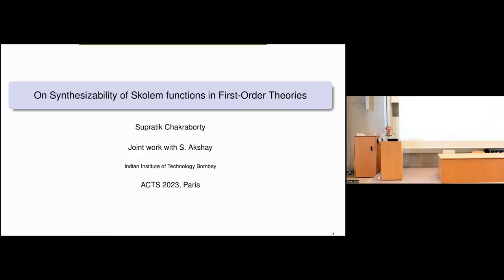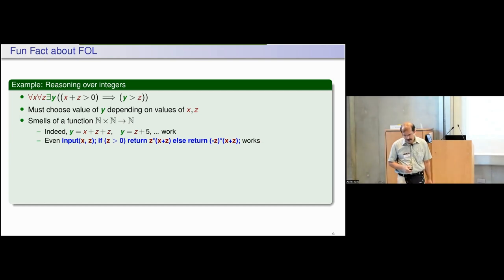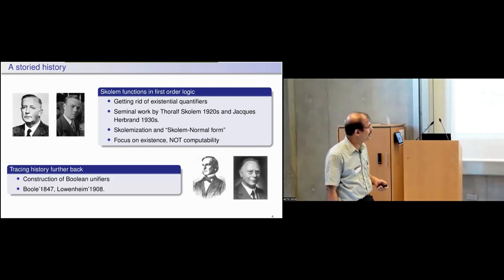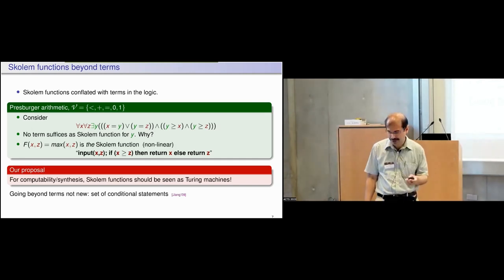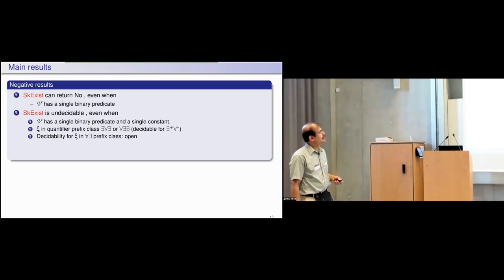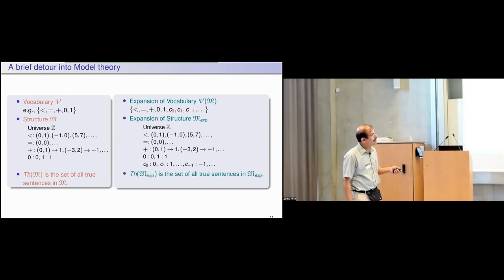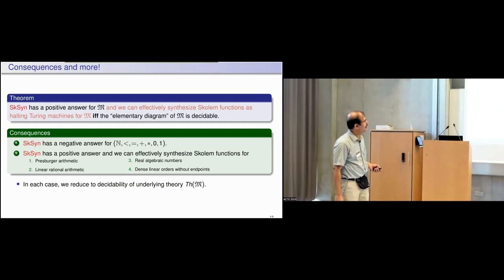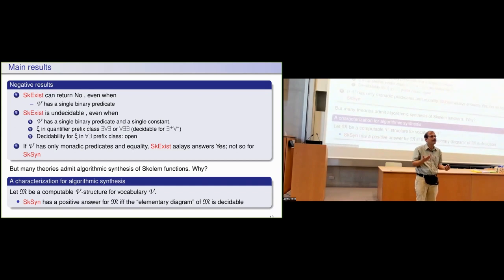On Synthesizability of Skolem Functions in First-Order Theories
Workshop on Automata, Concurrency and Timed Systems (ACTS 2023),
30 May – 2 June 2023

Talk by- Supratik Chakraborty

Seminar Objective:  ACTS2023 is the sixth edition of the Workshop on Automata, Concurrency, and Timed Systems. The workshop series emerged from a long-standing Indo-French cooperation in the areas of:

-Automata and Logic: automata theory and formal languages, modal and temporal logics, model-checking, infinite state systems, probabilistic and weighted models, finite model-theory and games.

-Concurrency Theory: models of concurrency, concurrent programming languages, program analysis and verification of concurrent systems.

-Timed Systems: automata and logics for the analysis of timed and hybrid systems.

This seminar is supported by the Indo-French Centre for the Promotion of Advanced Research (IFCPAR/CEFIPRA), a bilateral organization set up by the Department of Science and Technology (DST) of the Government of India, and the Ministry for Europe & Foreign Affairs, Government of France to enhance international collaborative research in the field of Science &Technology.